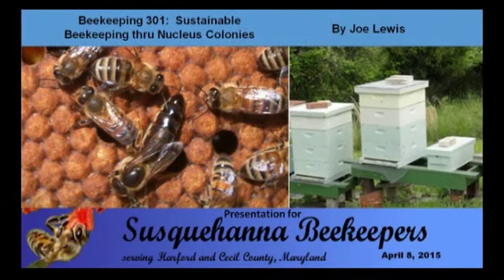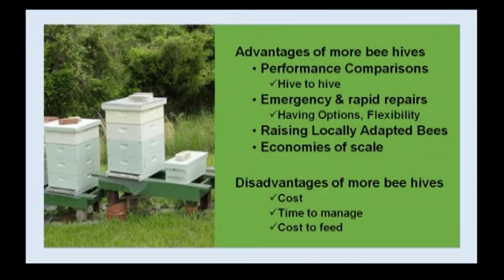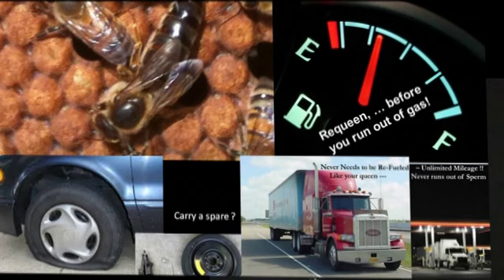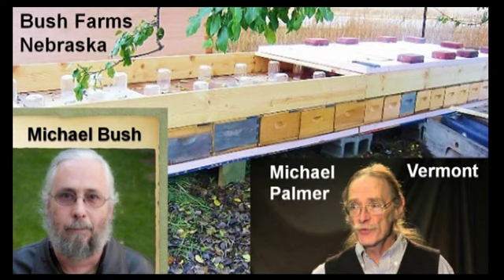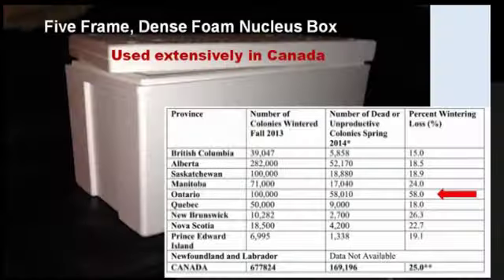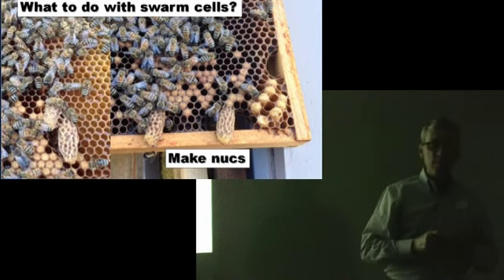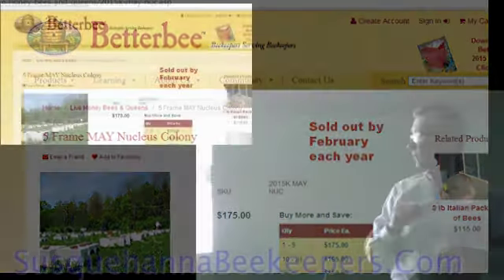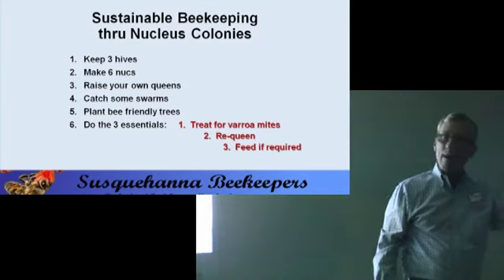Sustainable Beekeeping through Nucleus Colonies by Joe Lewis Susquehanna Beekeepers 2015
Beekeepers learn how to "make increase" by making nucs from existing hives. Beekeeping tips and techniques as presented at the Susquehanna Beekeepers Association meeting on April 8, 2015 (Harford and Cecil Counties, in northeastern Maryland).